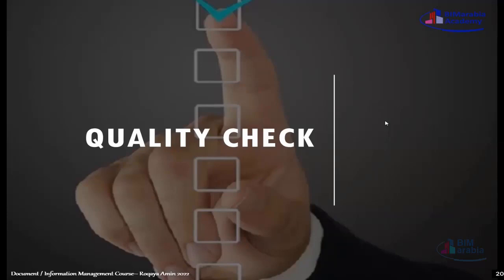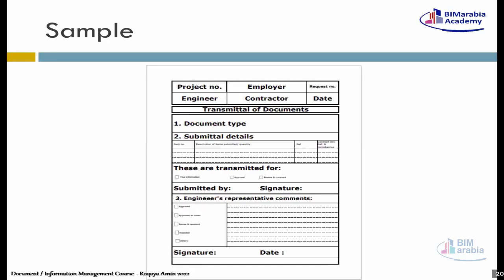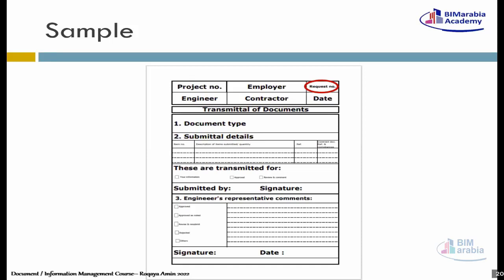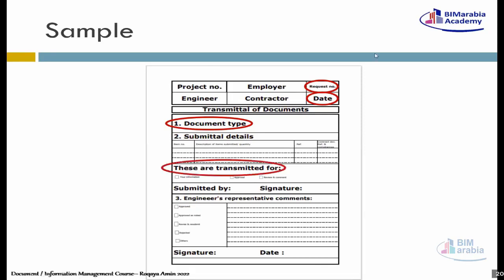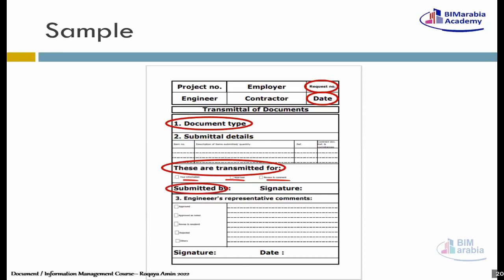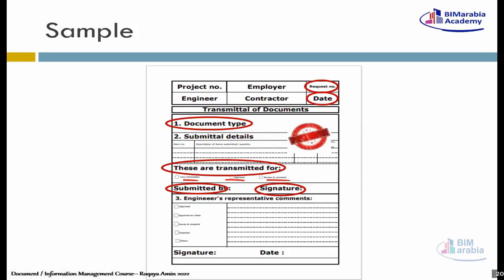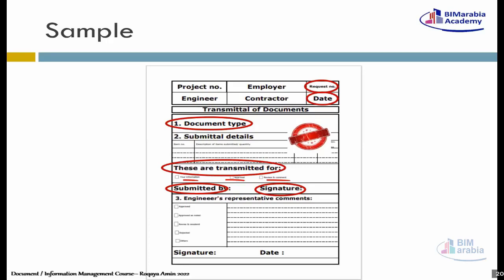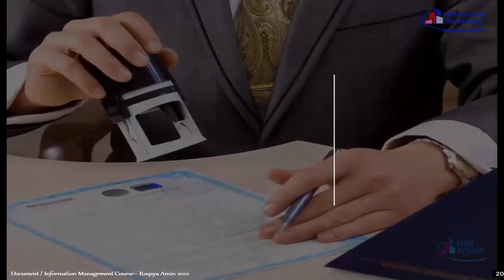05 06 Quality Check for documents